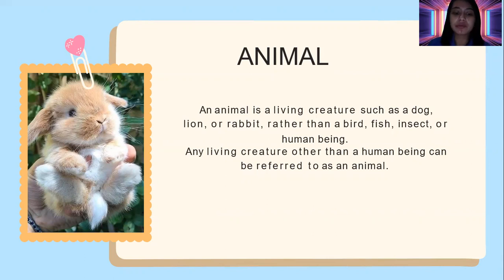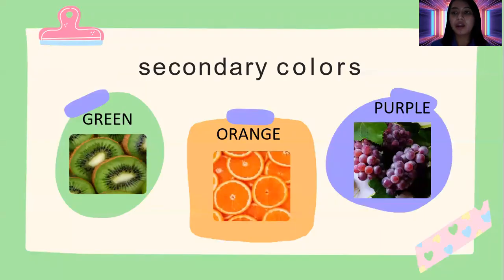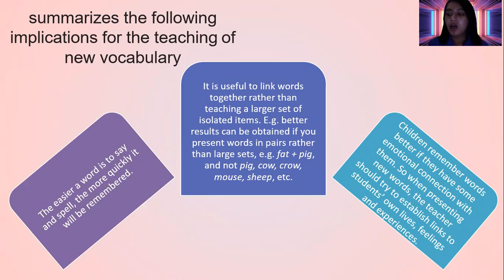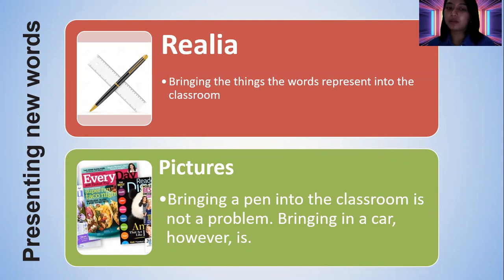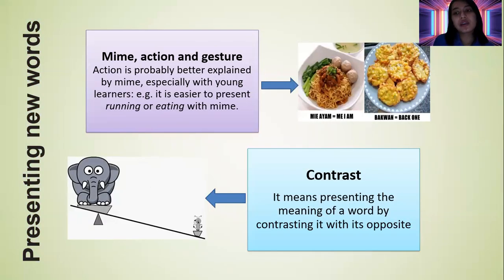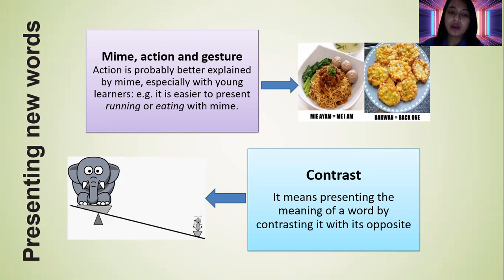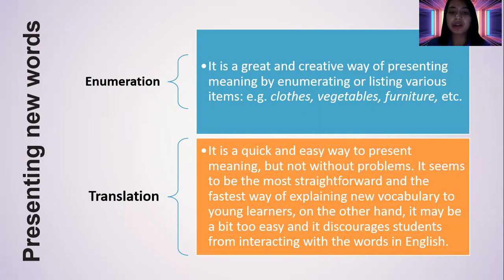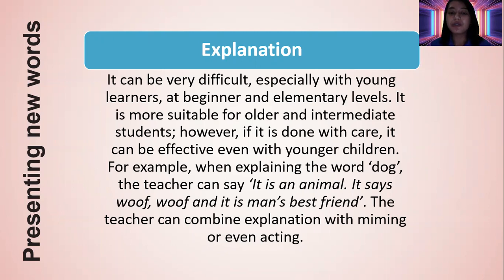Teaching Vocabulary to Young Learners